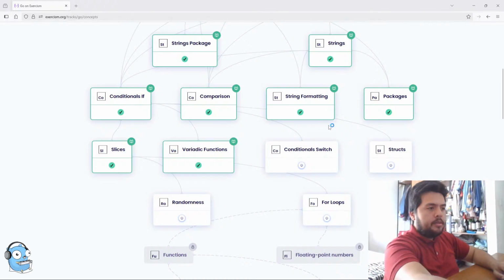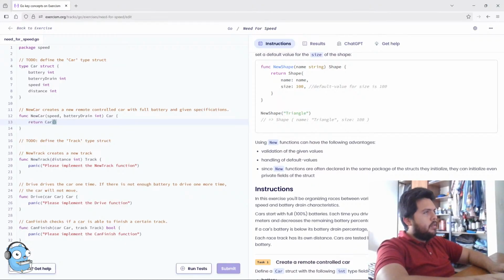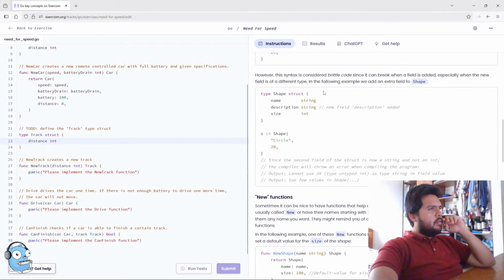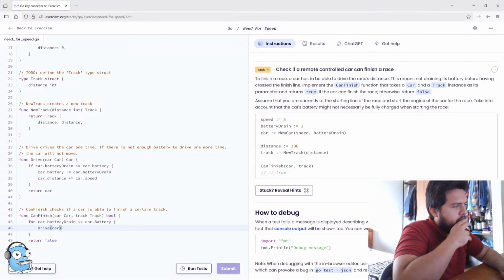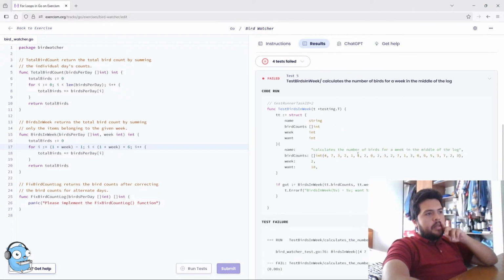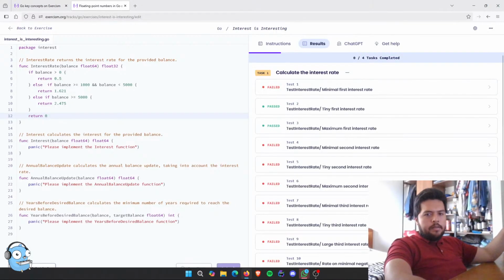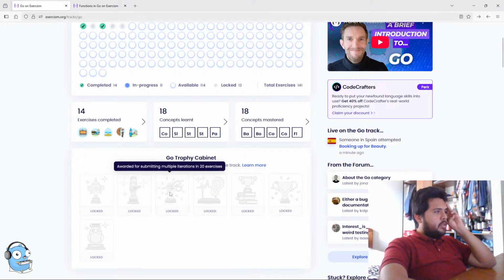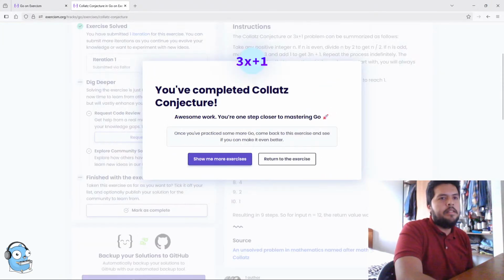Building a Golang Career - Presentation 2